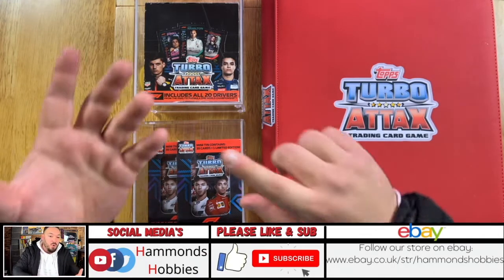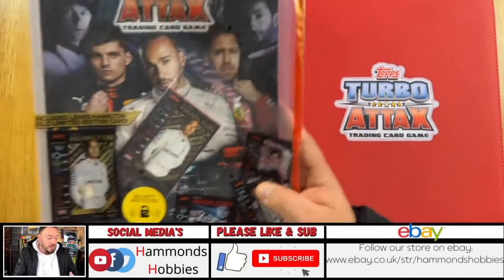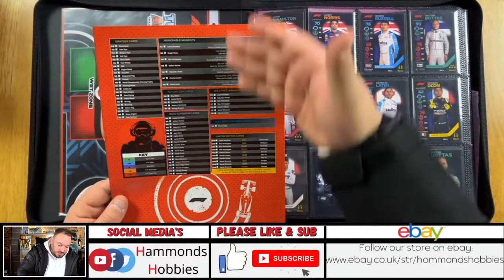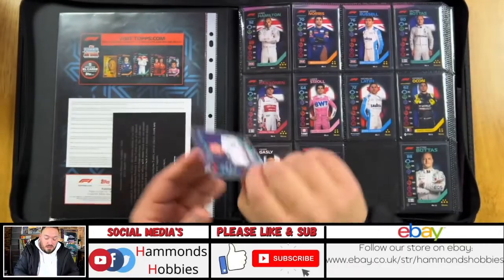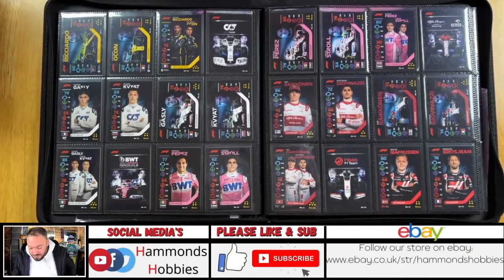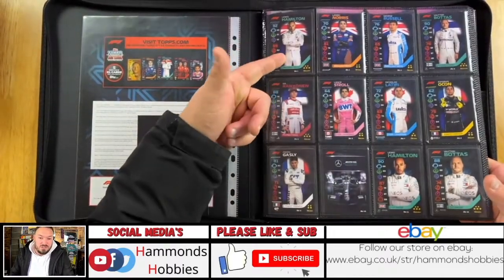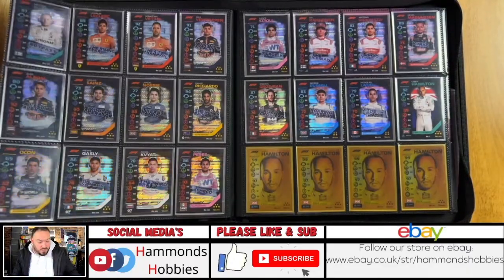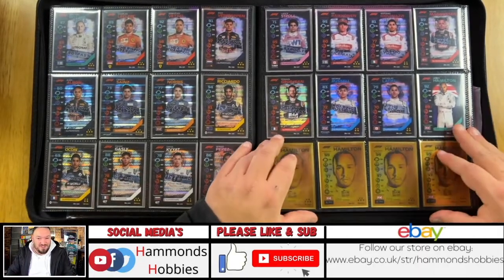My first complete master set in the world of Topps F1 cards...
" HAMMONDS  "

if you would like to buy sell trade with me and the community I have created a free Facebook group called :

You can also watch my behind the scenes unboxing's over at TikTok

Hello welcome to my channel Hammonds Hobbies I love collecting cards and have done since I was in primary school and now im a big kid with the internet talking and trading F1 sports cards so for all things Formula 1 , topps, sports cards, grading, raw, box openings please subscribe and like this video !!! peace out